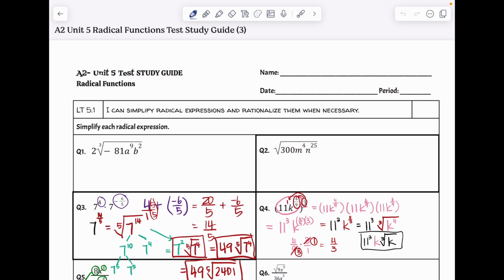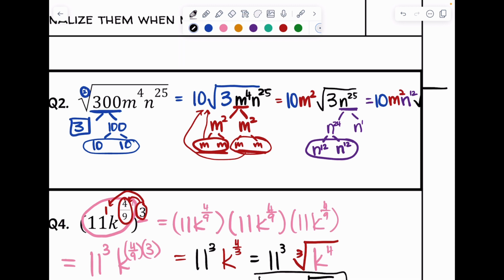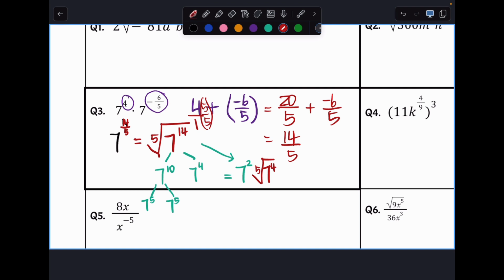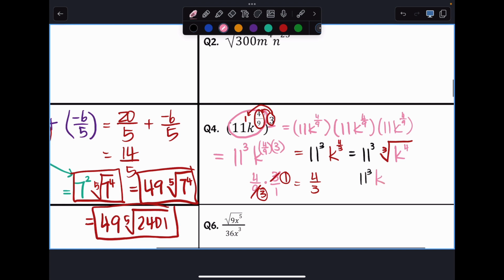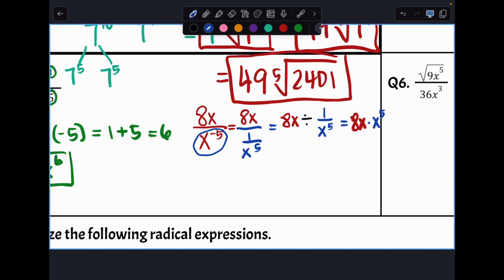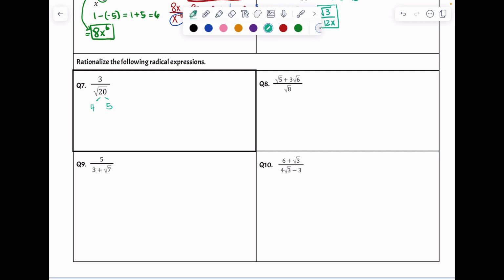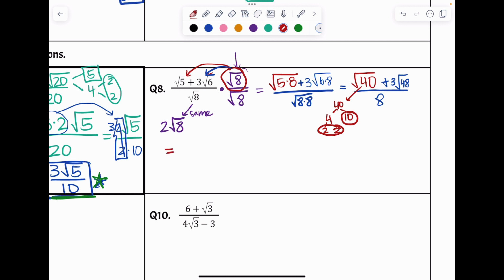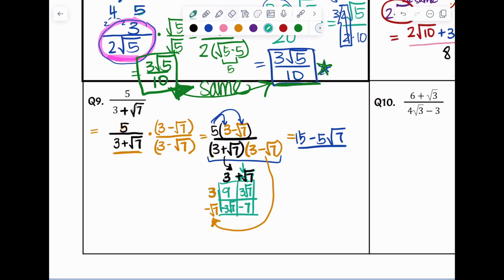A2 Unit 5 Study Guide Page1